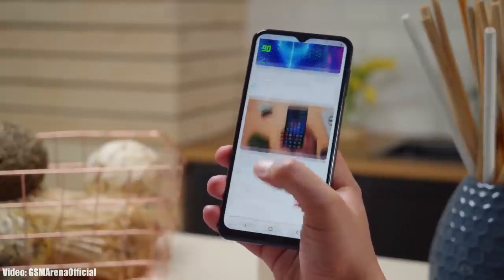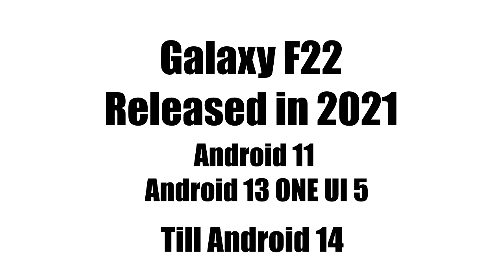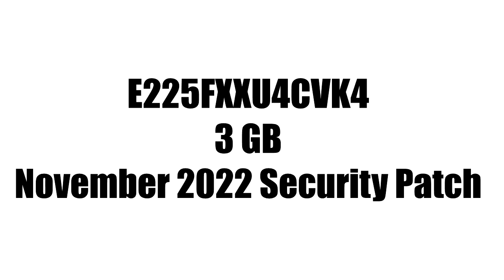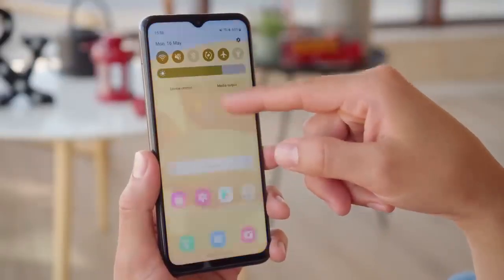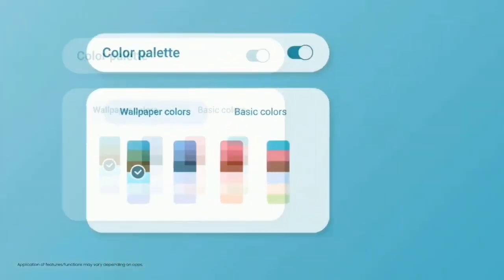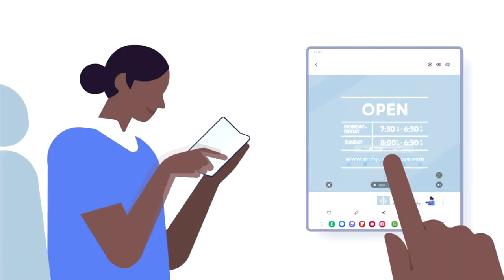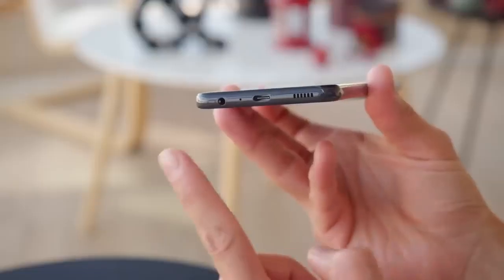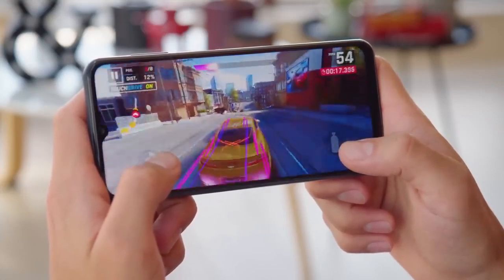Samsung Galaxy F22 Android 13 ONE UI 5.0 Official Update (RELEASED)